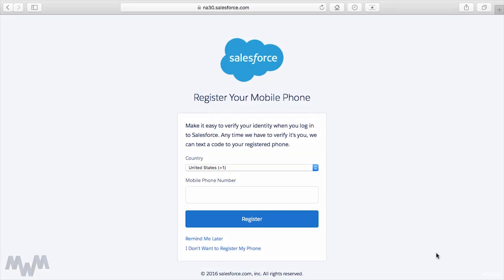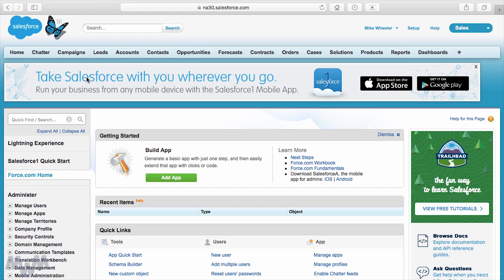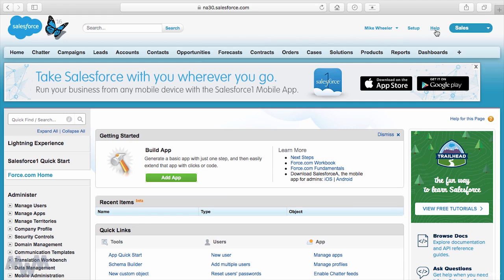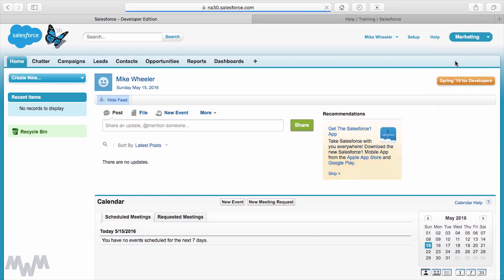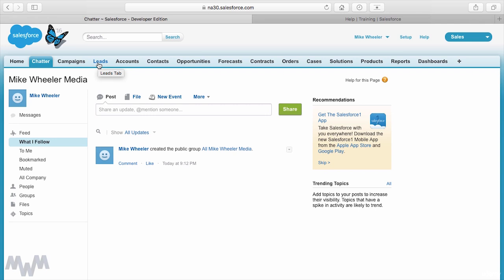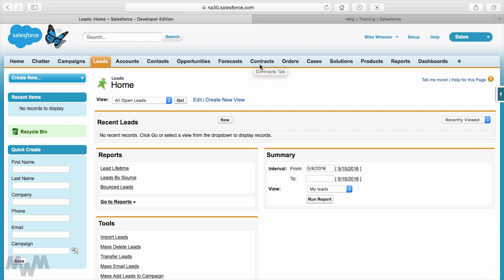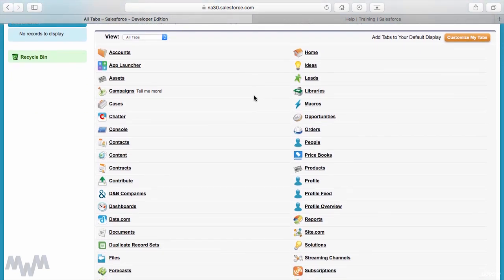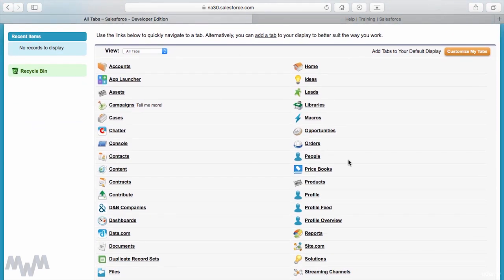2 - Salesforce New User Training